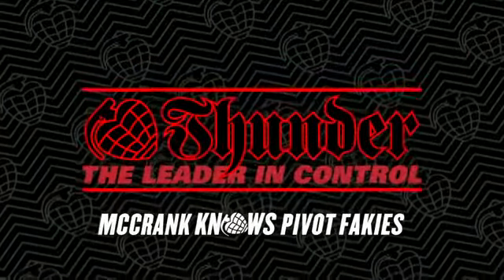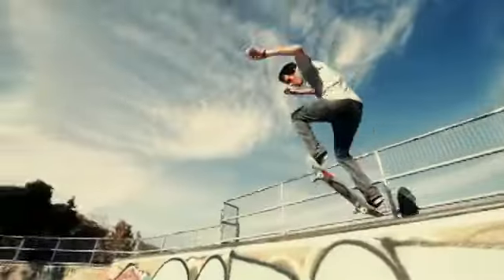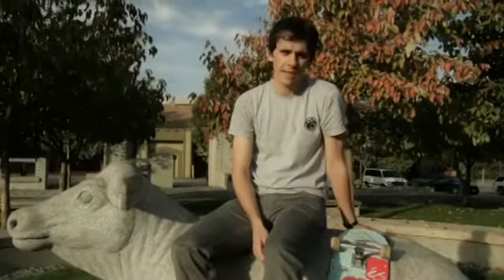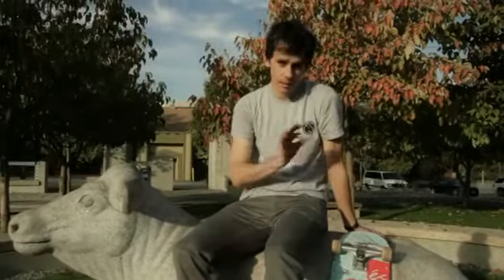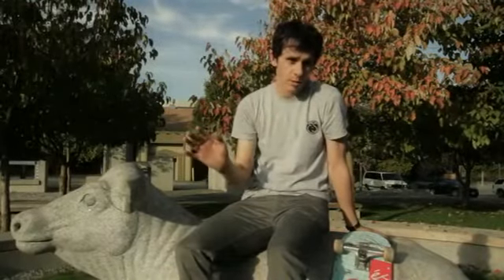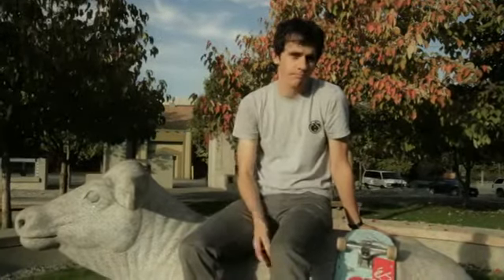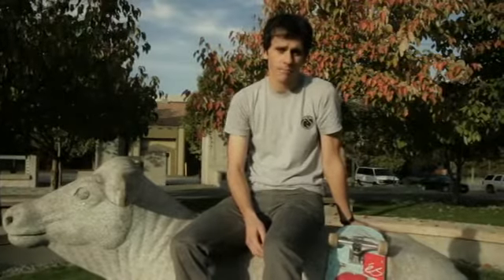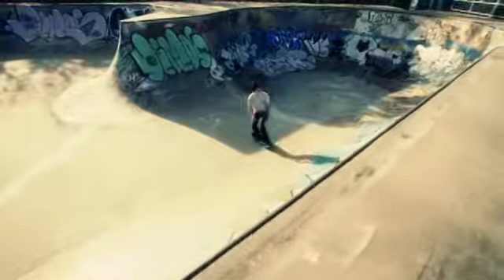Thunder Rick McCrank Knows Pivot Fakies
Thunder Rider Rick McCrank Knows Pivot To Fakies